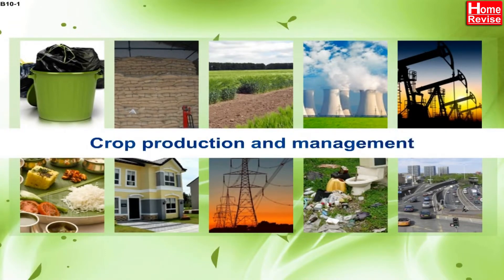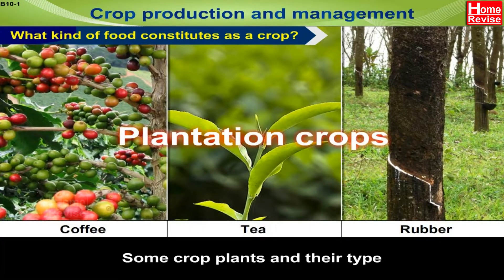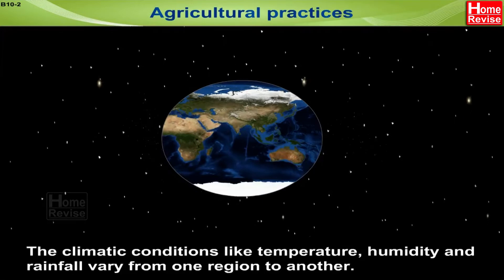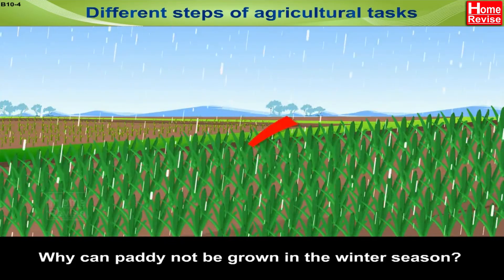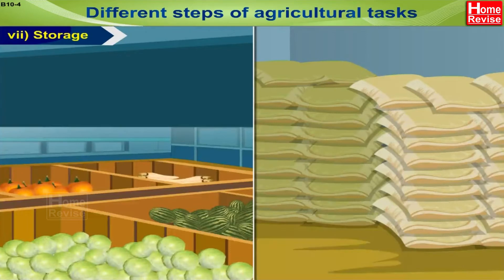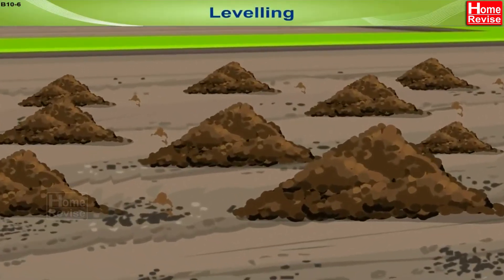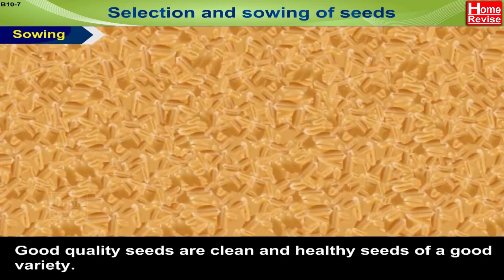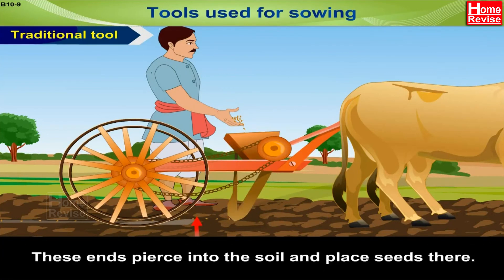Crop Production and Management | Part 1 | Agricultural | Soil Preparation | Home Revise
Crop production and management involve various practices and techniques aimed at maximising the yield, quality, and sustainability of agricultural crops. Learn about the different crops we consume as food. When did we start practising agriculture? What are the different steps involved in agriculture? Perform a simple activity that helps you select good-quality seeds. Identify the tools used for sowing.

Markers
0:00 What are crop plants?
0:36 What kind of food constitutes as a crop?
2:06 Agricultural practices
3:44 Cropping patterns
4:58 Different steps of agricultural tasks
6:34 Preparation of soil
8:50 Levelling
9:34 Selection and sowing of seeds
10:07 Activity1 - Selection of seeds
10:57 Tools used for sowing